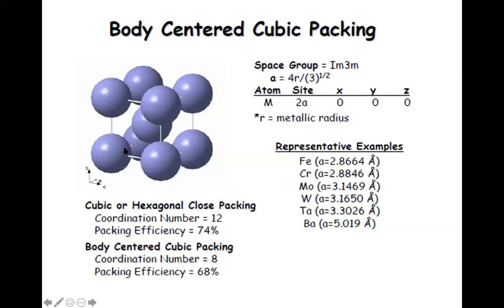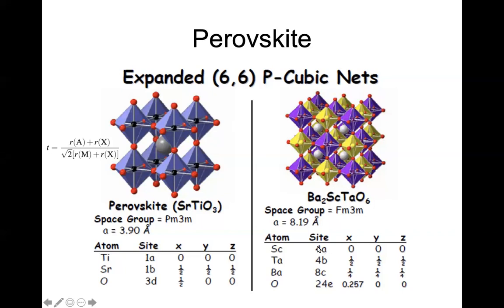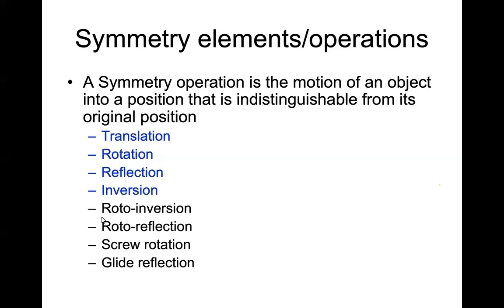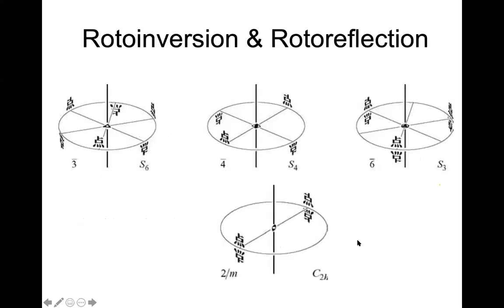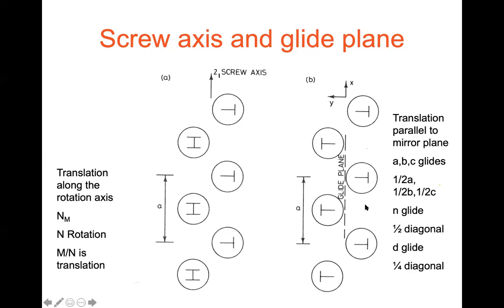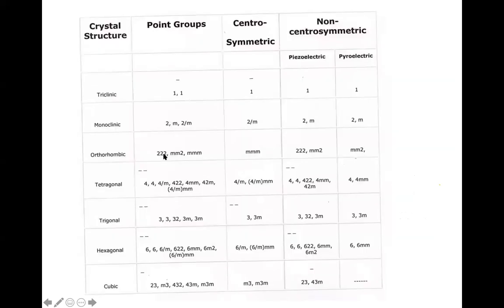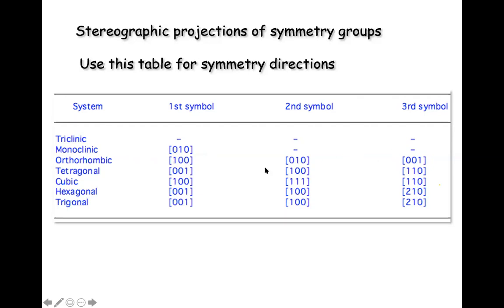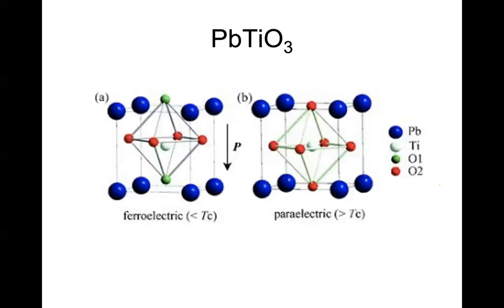Crystal structure, Symmetry Space group by Prof. A. Sundaresan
Bishop Moore College FDP